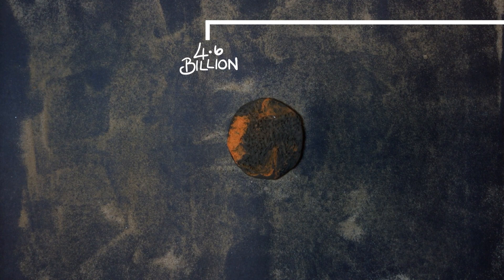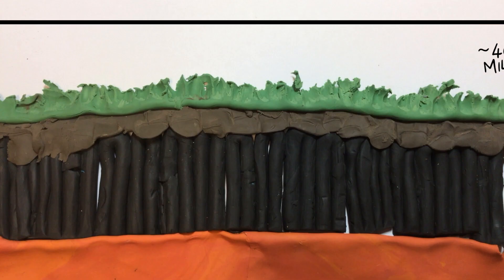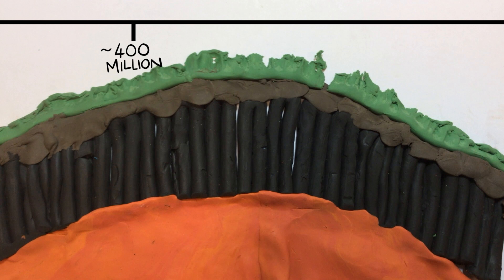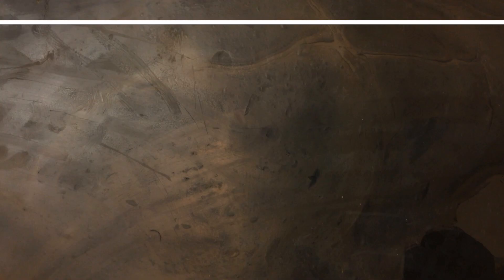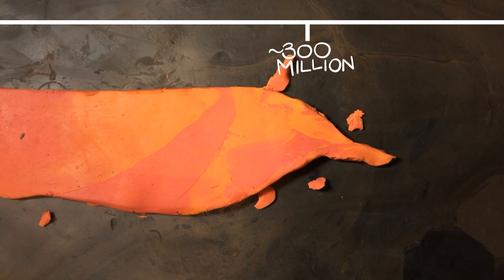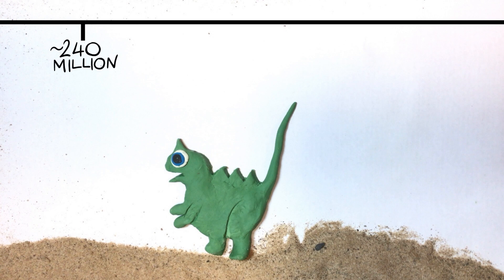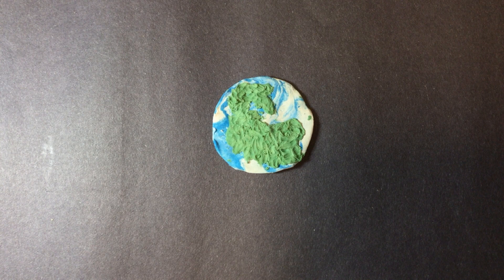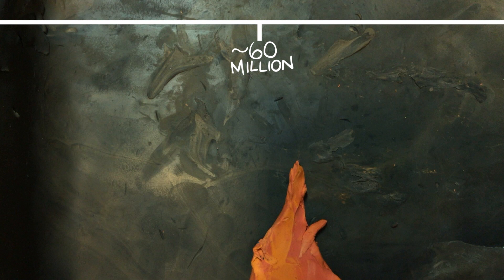Geoanimations: The geology of the North Pennines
This animation was created by students at Queen Elizabeth Sixth Form College in collaboration with the North Pennines AONB Partnership and animator Sheryl Jenkins. The students were challenged to share the geological story of the North Pennines AONB and UNESCO Global Geopark through animation. The project is supported by the National Lottery Heritage Fund and by the European Regional Development Fund through the Interreg Atlantic Area Programme.